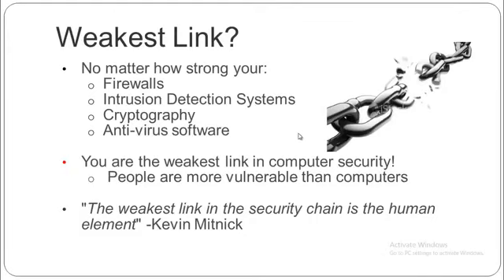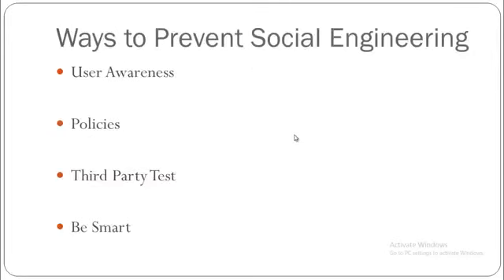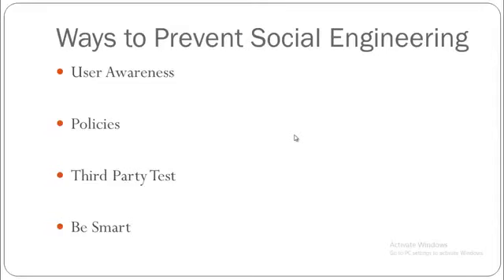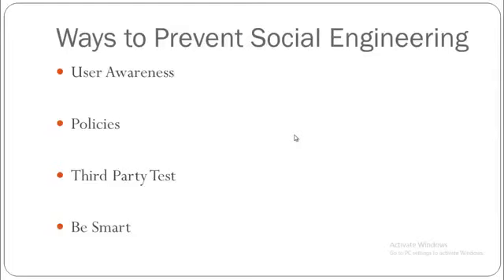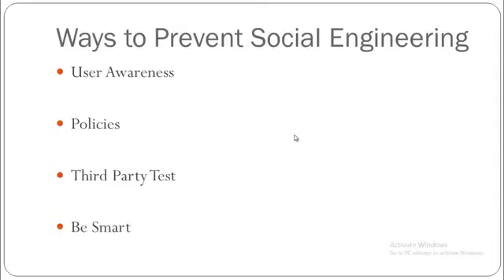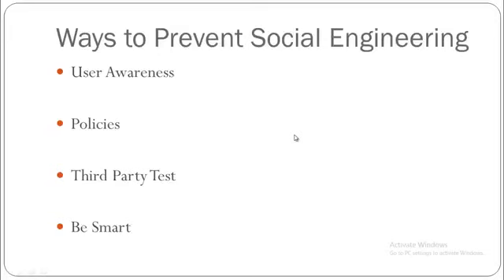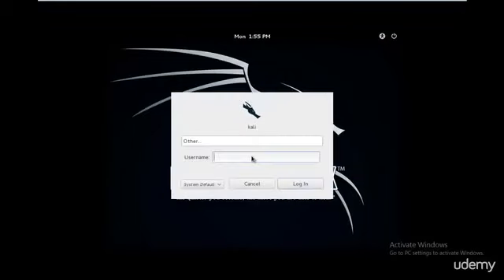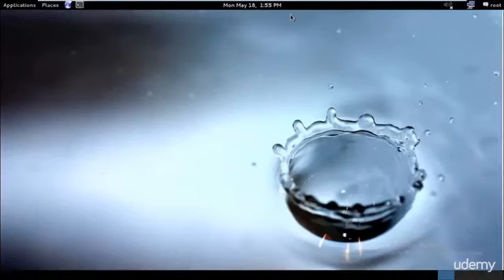Ethical Hacking Advance Level Using Kali Linux Social Engineering Attacks